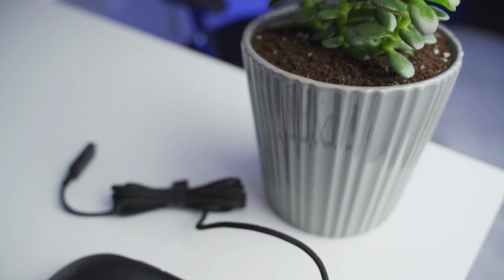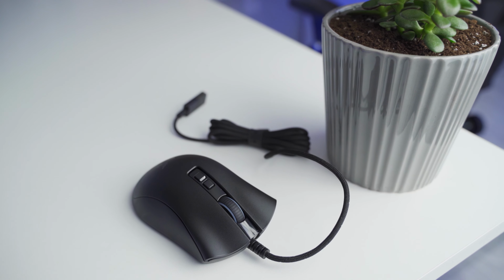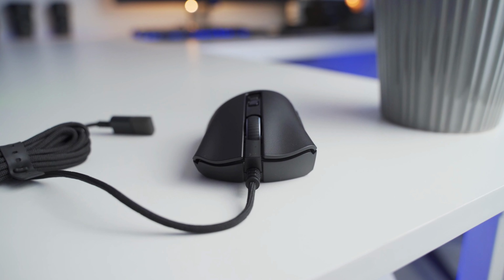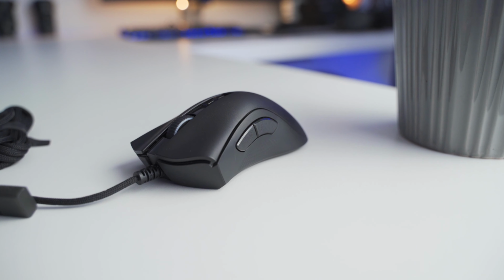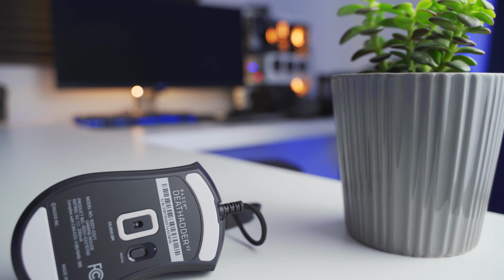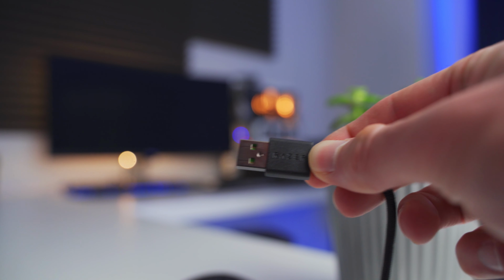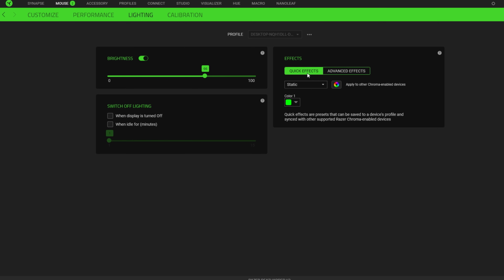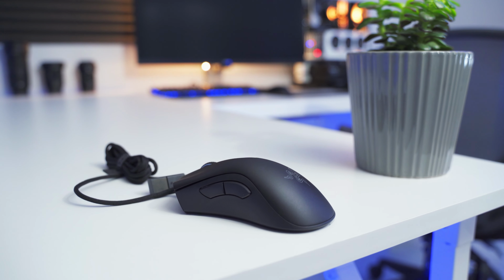Is this the Best Gaming Mouse of 2020? Razer Deathadder V2 20,000 DPI Gaming Mouse Review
The original Razer Deathadder was introduced way back in 2006 - that's over 14 years ago!  Now in 2020 we have the Deathadder V2 - an ergonomic, lightweight and high-performance gaming mouse that continues the Deathadder tradition with deep sweeping curves but adds all of the latest mouse technology including a 20,000 DPI optical sensor.  With nearly infinite options when it comes to gaming mice in 2020, does the V2 have what it takes to compete?

Tech Specs:
- True 20,000 DPI Focus+ optical sensor
- Up to 650 inches per second (IPS) / 50 G acceleration / industry best 99.6% resolution accuracy
- Razer™ Optical Mouse Switches rated for 70 million clicks
- Improved ergonomic design with ultra-durable rubber side grips
- Large 100% PTFE mouse feet (0.8mm thick)
- Gaming-grade tactile scroll wheel
- On-The-Fly Sensitivity Adjustment (Default stages: 400/800/1600/2400/3200)
- Hybrid Cloud storage and on-board memory (4+1 profiles)
- Razer Chroma™ RGB lighting with true 16.8 million customizable color options
- Eight independently programmable Hyperesponse buttons
- Advanced Lift-off/Landing distance customization
- Razer Synapse 3 enabled
- 2.1 m / 7 ft Speedflex cable
- Approximate size: 127.0 mm / 5 in (Length) x 61.7 mm / 2.43 in (Grip Width) x 42.7 mm / 1.68 in (Height)
- Approximate weight: 82 g / 2.9 oz (Excluding cable)
- Compatible with Xbox One for basic input